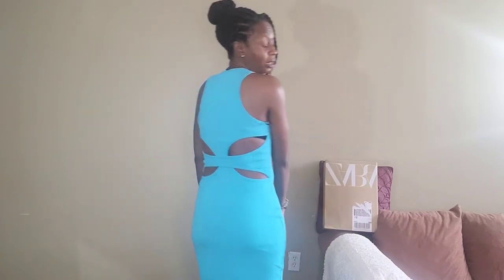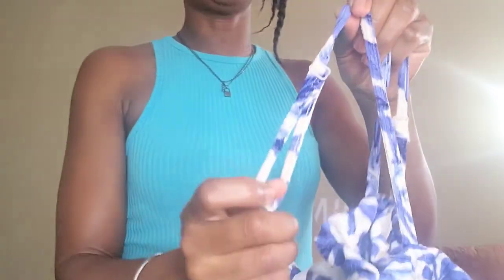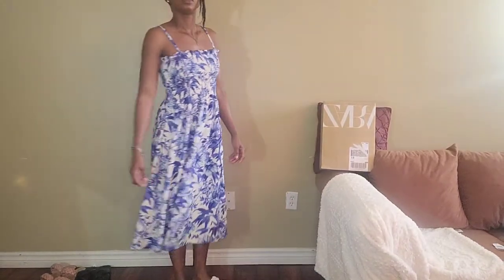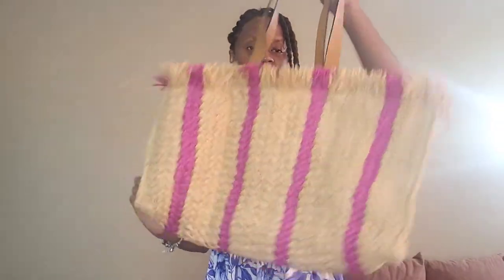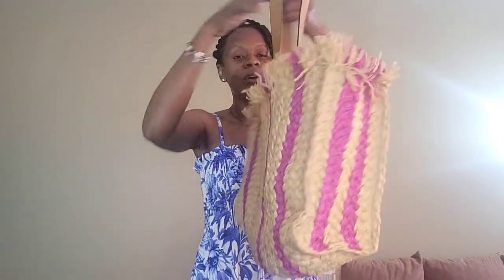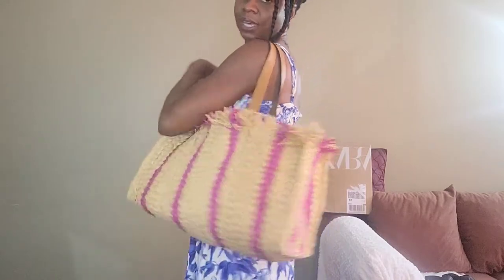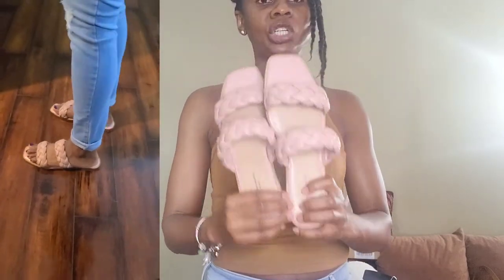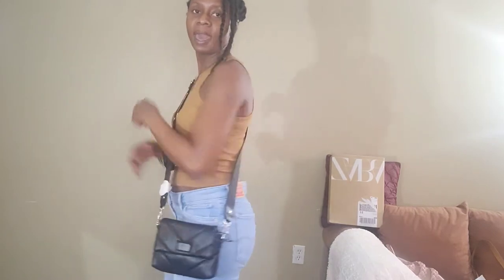H&M, Walmart, Zara Sale/ Try-On Haul.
No links means items not available on line, so check your localstore.

My size for reference:
Top: Small
Bust: 34b
Waist: 28
Pants: Size 6 or small depending on stretch of material.

H&M

Walmart

Other items picked up in store no links can be found, visit your local store.